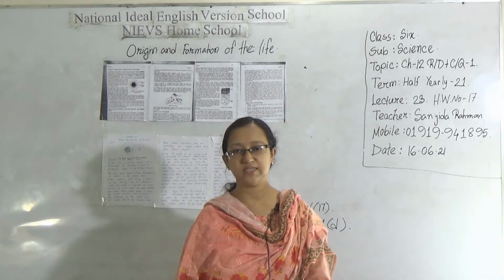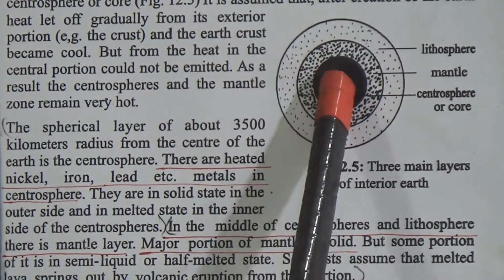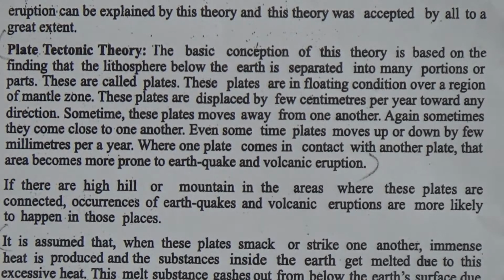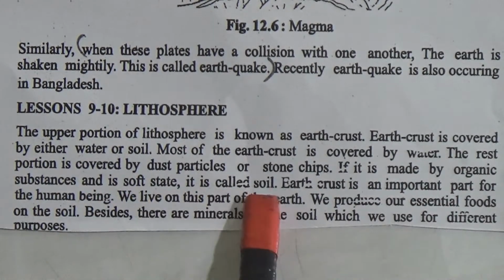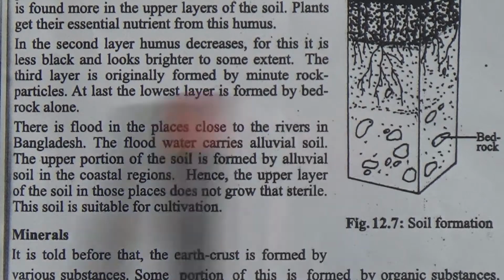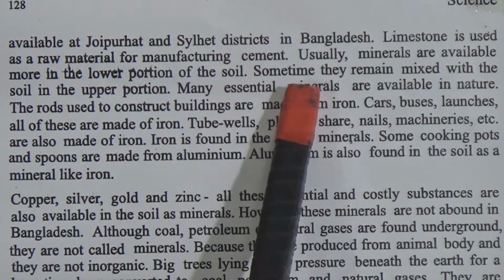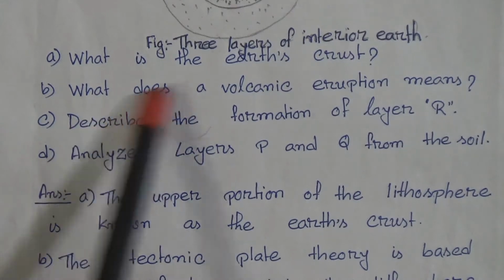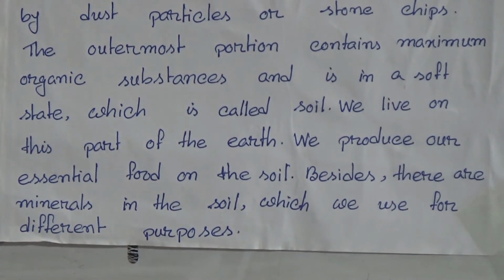Class: Six, Subject: Science (Lecture- 23), Topic: Ch-12 R/D+C/Q-1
Class: Six
Subject: Science (Lecture- 23)
Topic: Ch-12 R/D+C/Q-1
Teacher: Sanjida Rahman